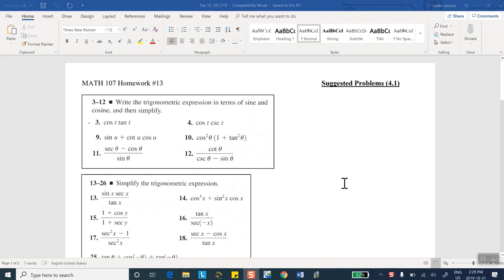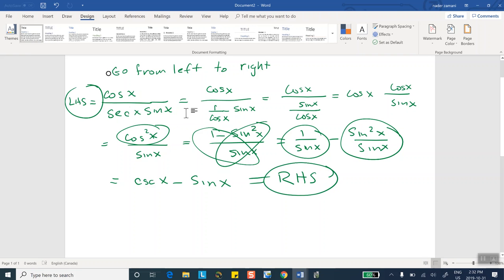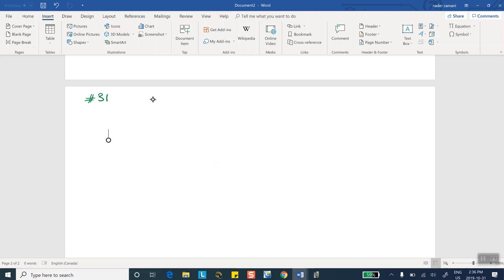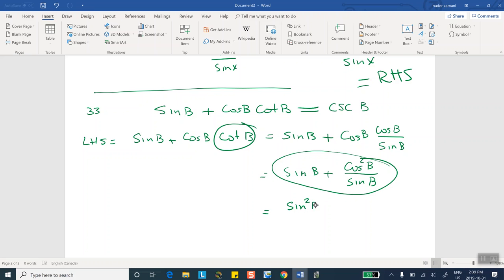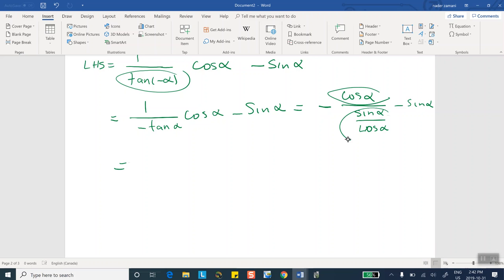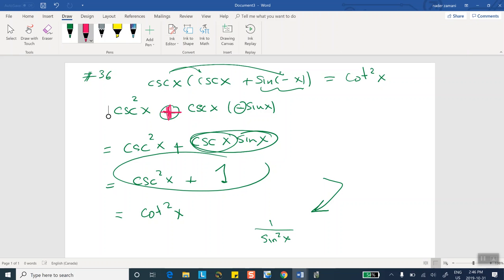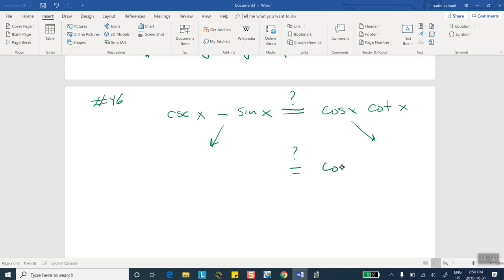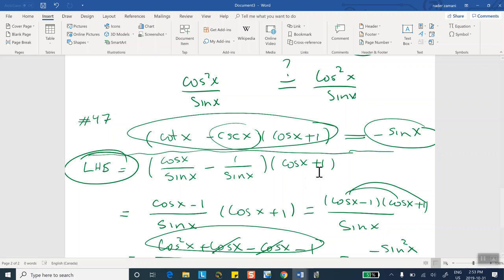HW13 Video 2 of 3